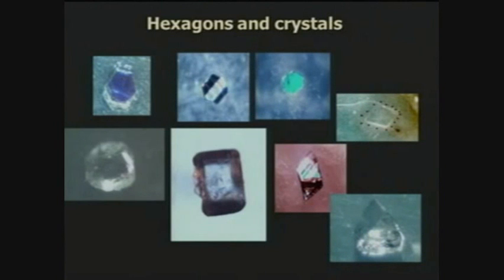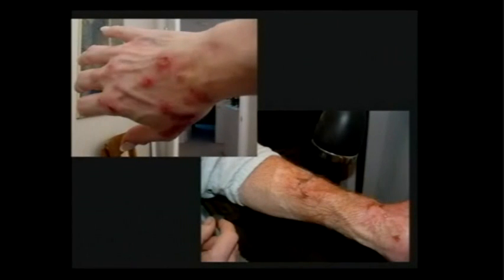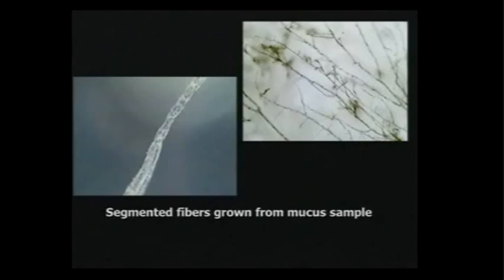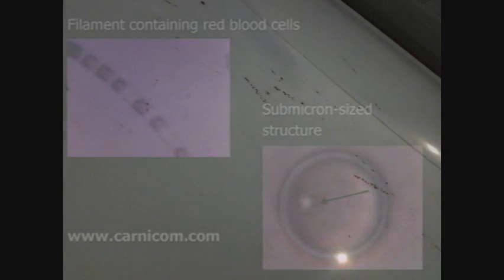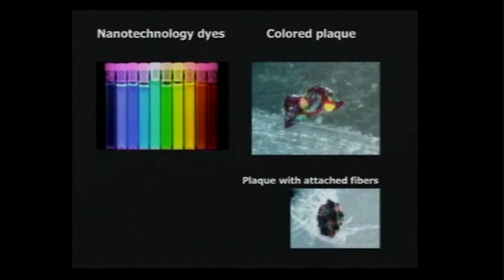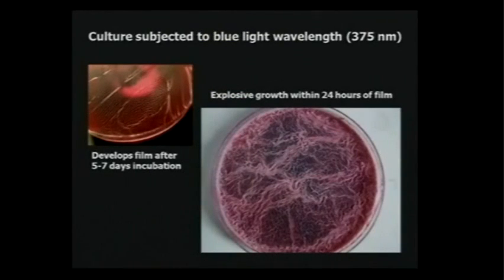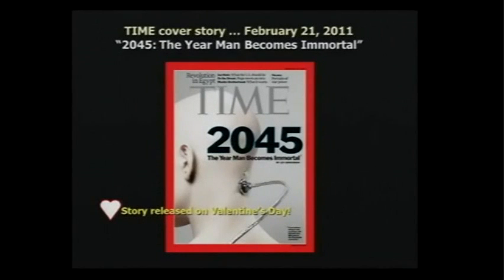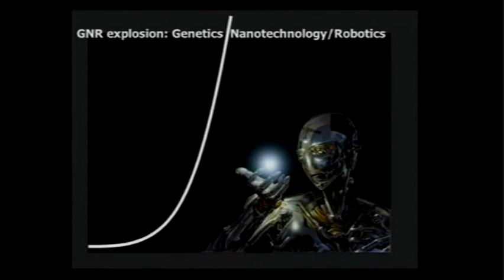Desiccated HUMAN BLOOD in Chemtrail All Over My Car!!!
Uploader:  revmichellehopkins
Uploaded:  Jul 20, 2012 01:58 AM

"Don't touch it!!!  That stuff is deadly!"  What I said to my aid when she went to scrape some off...

Enjoy these videos as well...